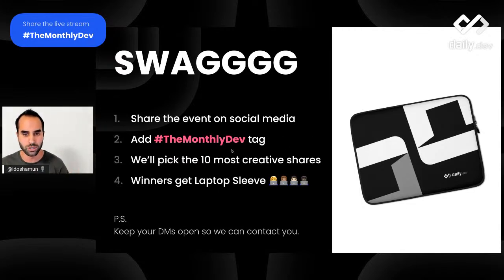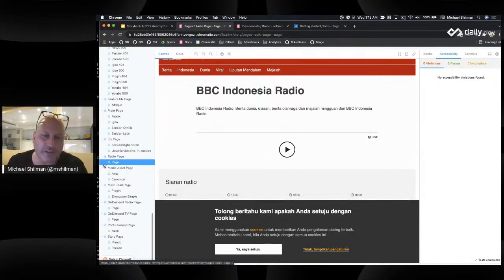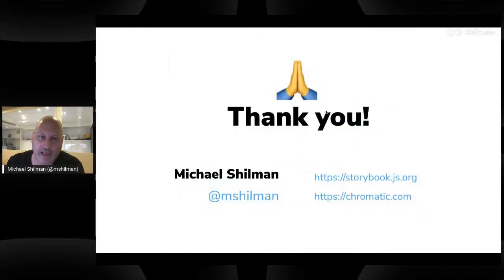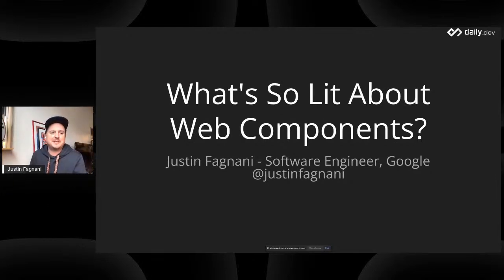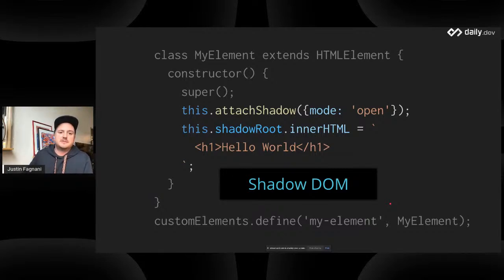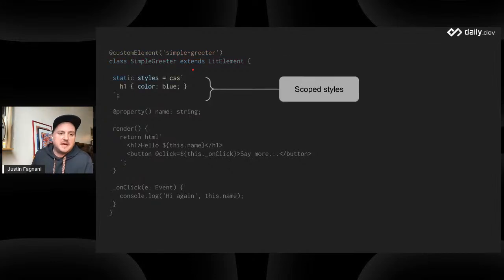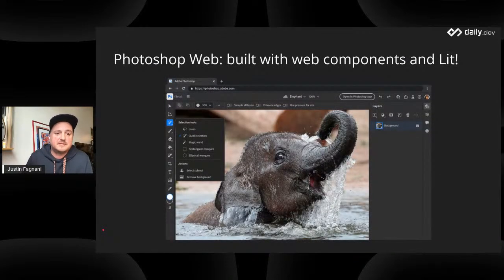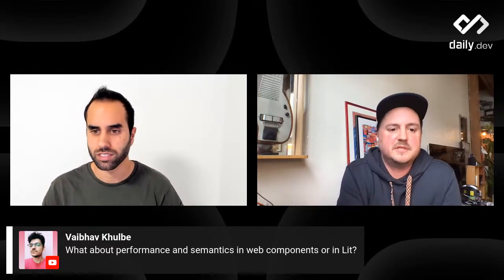The Monthly Dev #10: Storybook, Stack Overflow and Web Components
The Monthly Dev brings world-class speakers to empower the developers' community, once a month. Made with ❤️ by daily.dev.

Agenda:

We're excited to announce our next event in this series with an awesome lineup of speakers! See details below.

1. Opening remarks by Ido Shamun (Co-Founder, CTO at daily.dev)
2. Michael Shilman (Product Manager, Storybook / Chromatic)
3. Shodipo Ayomide (Developer relations manager, Stack Overflow)
4. Justin Fagnani (Staff software engineer at Google, Lit web components)
5. Wrap up

The event will be held in English.

Starting time: October 26, 10 AM PT (SF) / 1 PM (NYC)